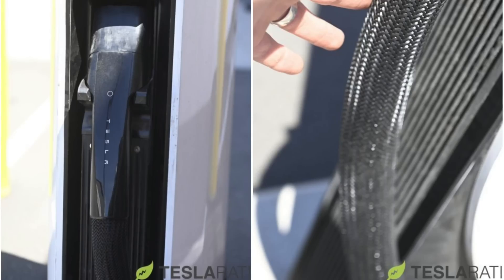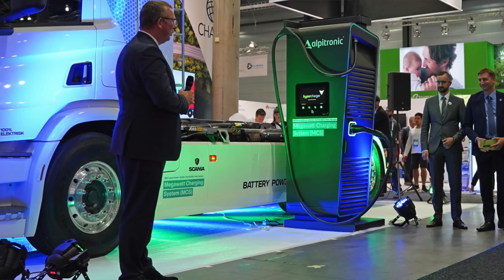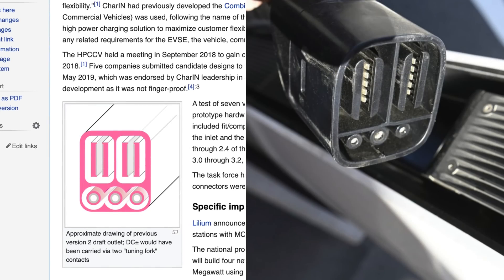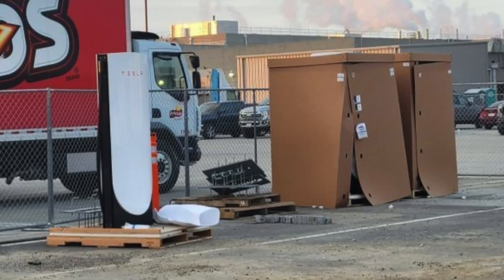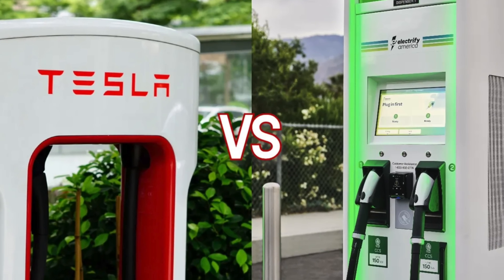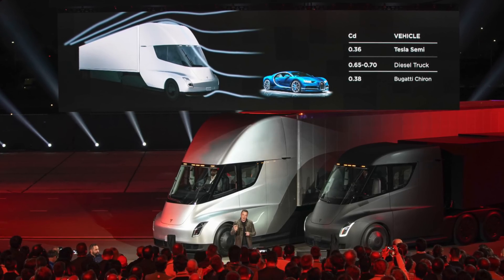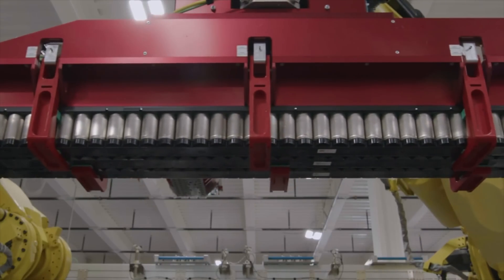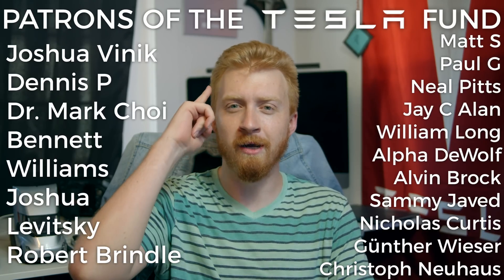Tesla, DON'T Mess Up the Semi Connector...